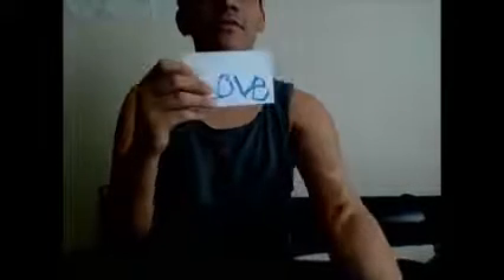Dropping Giants Love Card Tracks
Description for Dropping Giants Love Card.
Learn, and equip yourself, to evangelize your friends. Whether visually impaired, low vision, or completely sighted. This is a fun way to reach out to them. Enjoy!

How to make your own Love Card Track.

Perkin’s Brailler.

Braille slate and stylus.

Music Credit.

IG. faithnotsightministry